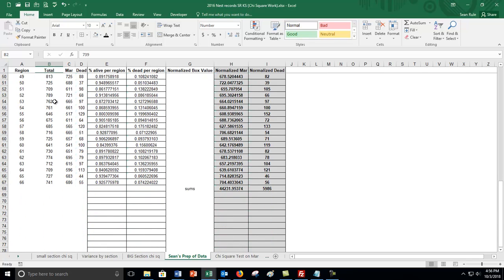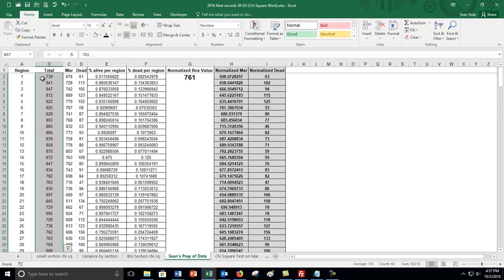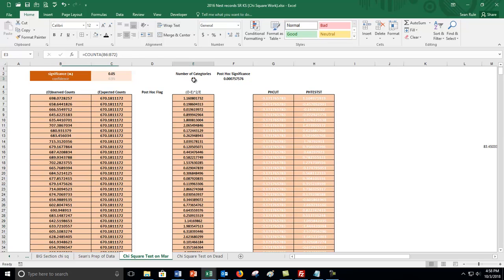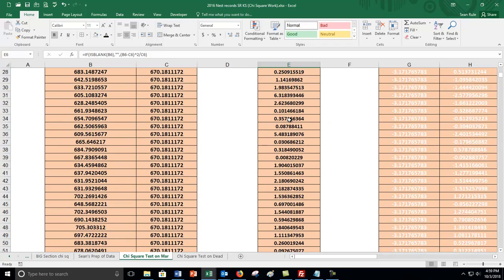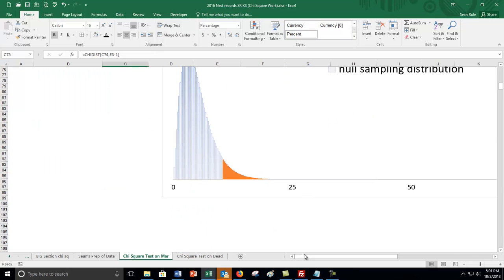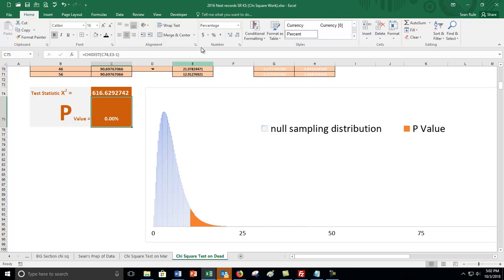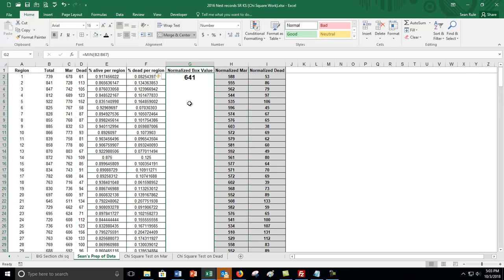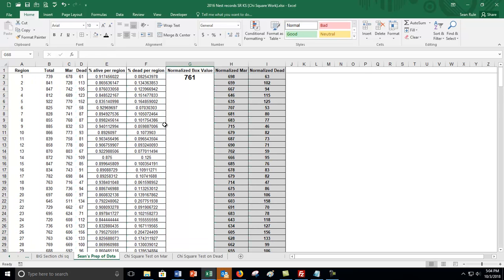A Video to Explain the Spreadhseet!